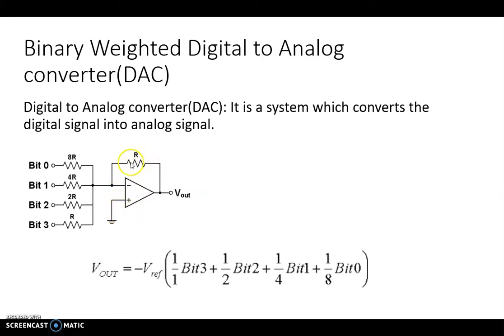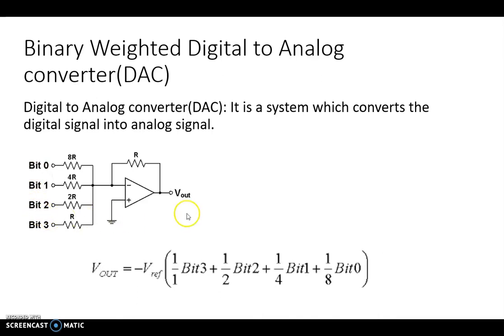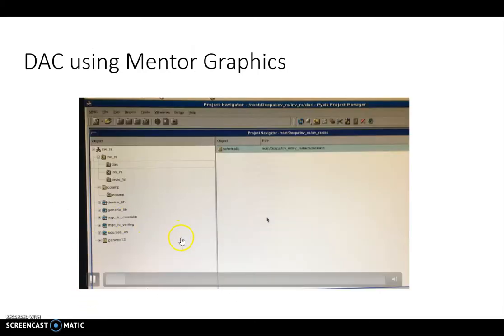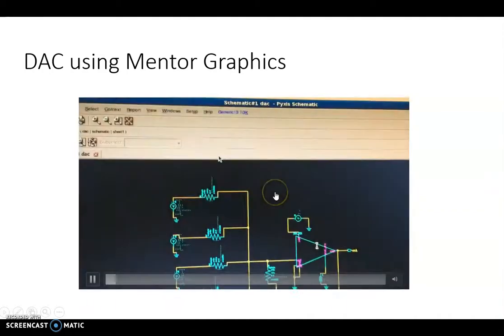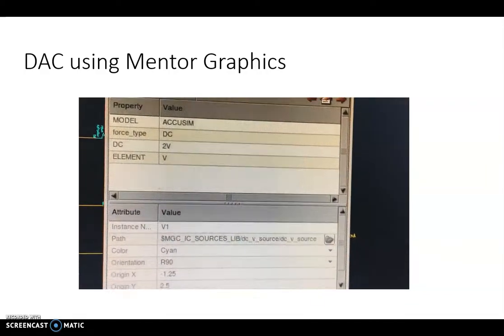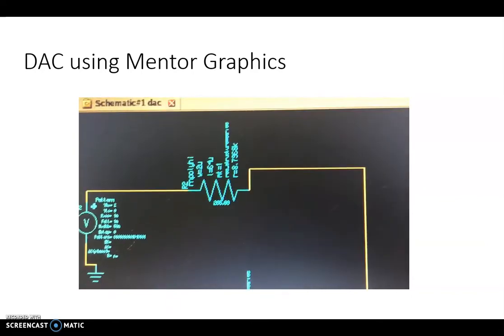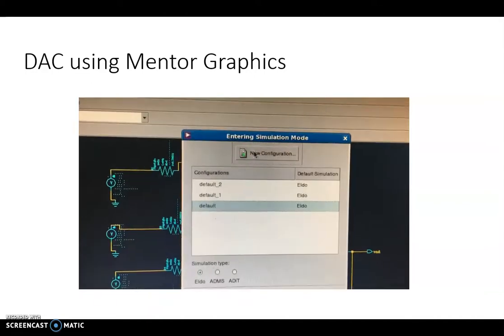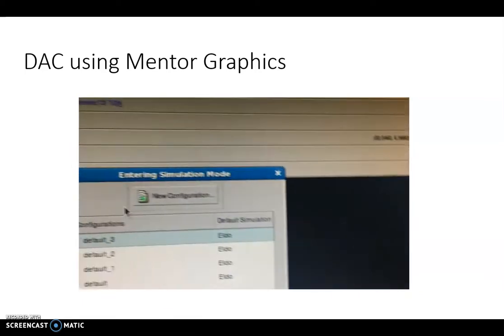Binary Weighted Resistor DAC using Mentor Graphics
Mentor Graphics is the tool used. Schematic of Binary Weighted Resistor DAC in drawn. Transient analysis is done to get analog output.